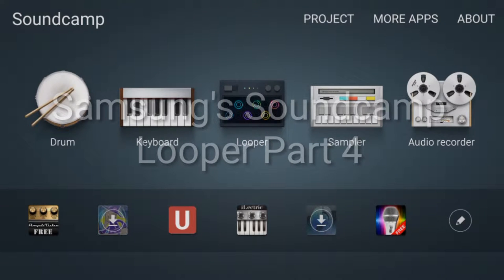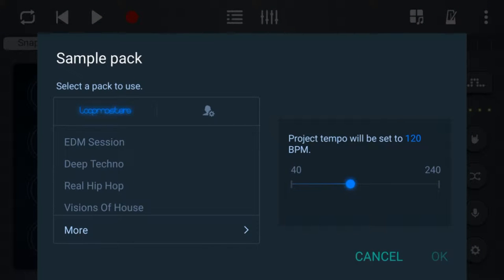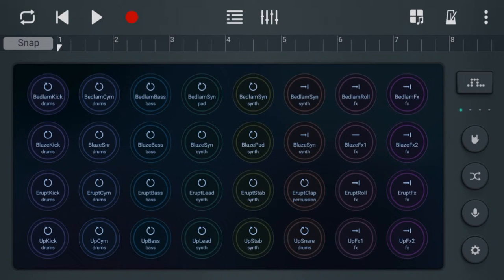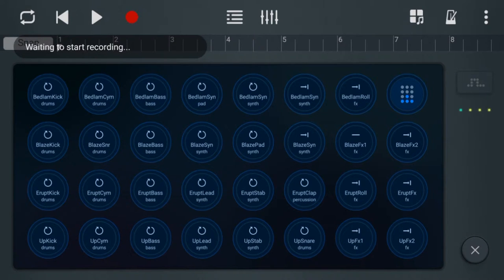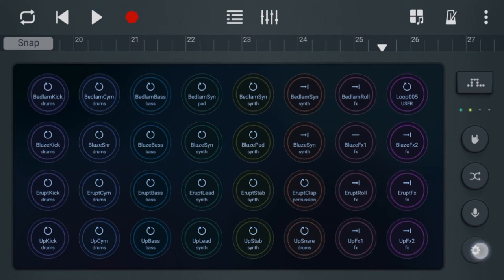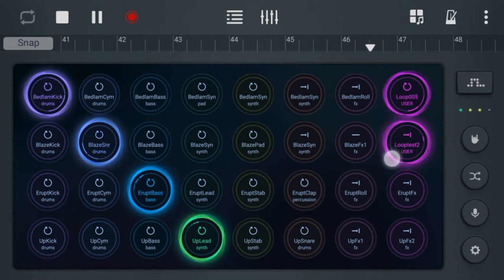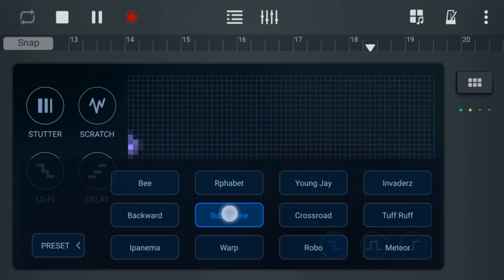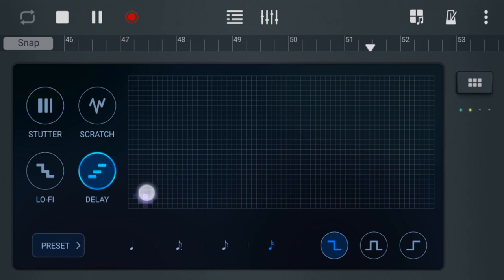Samsungs Soundcamp Looper Part 4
This is Part 4 of an easy to learn instructions of the powerful looper within Samsung's Soundcamp music making app.With detail explanation of every feature and how to record and edit your samples and loops, Rob will have you creating bangers to dazzle and amaze your friends.